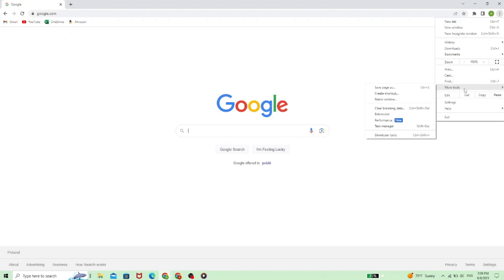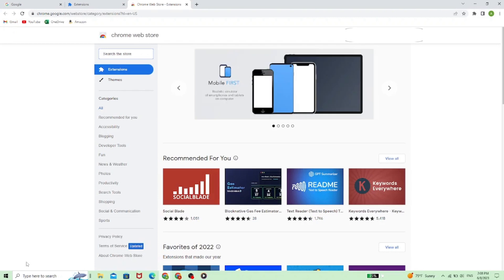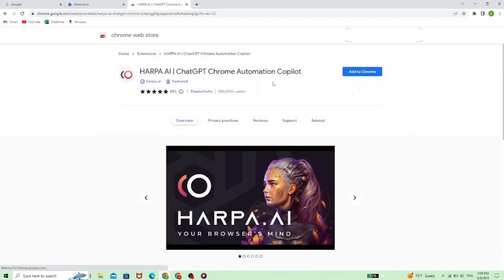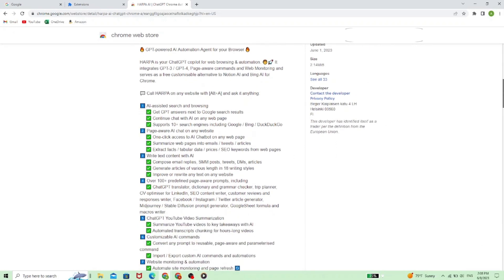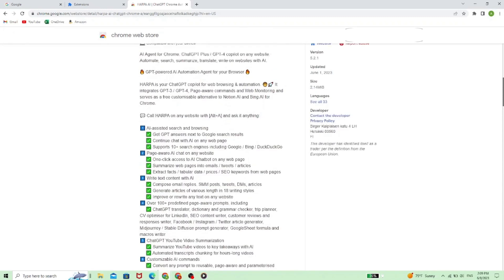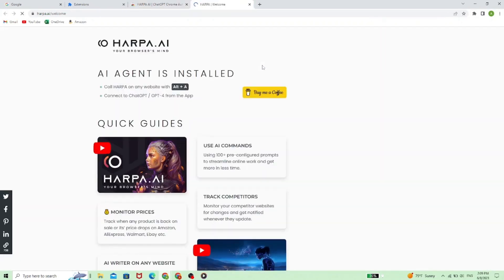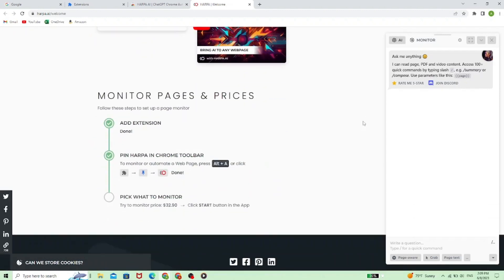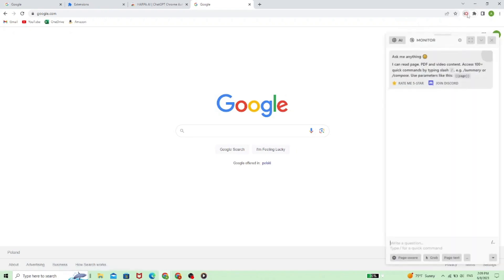How to Add Harpa AI to Google Chrome (2024)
Exploring the Benefits of Adding Harpa AI to Google Chrome

Learn how to add harpa AI to Google Chrome!

Watch this super helpful tutorial to learn how to do it!